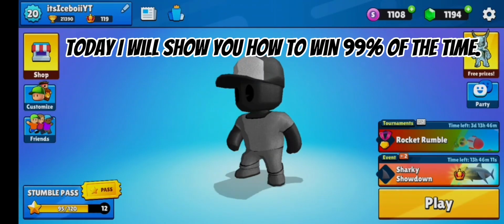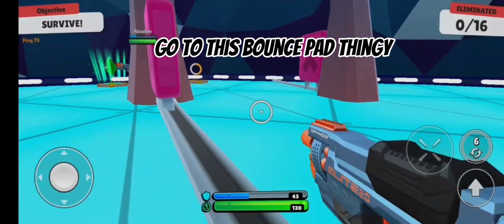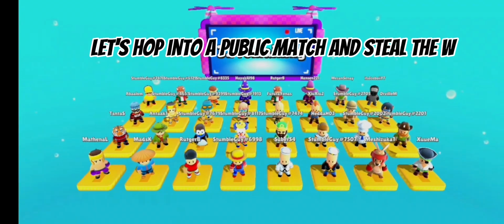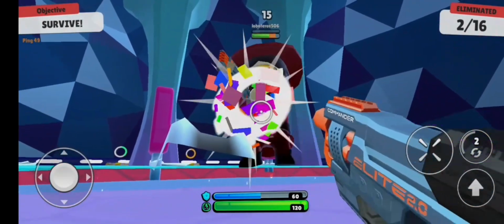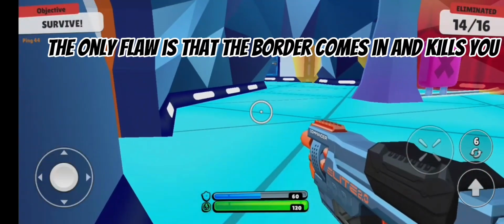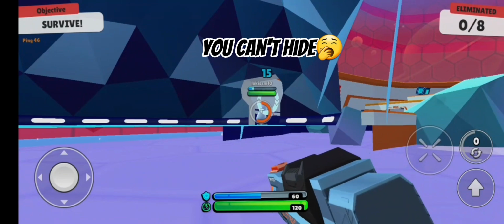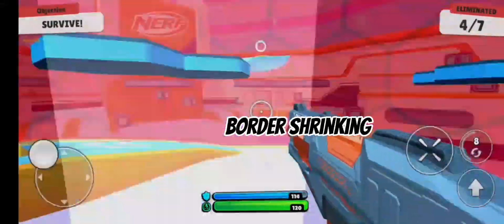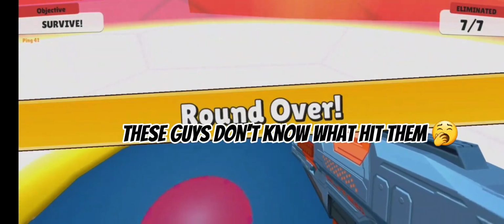NEW GLITCH In Stumble Guys!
:D
I'm just trying my best so instead of hating why not suggest what I should do better!